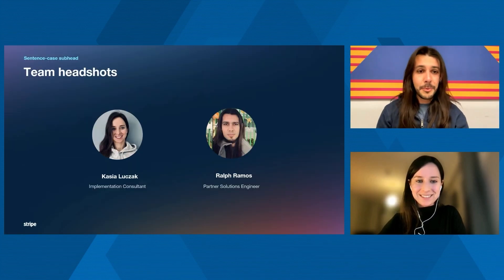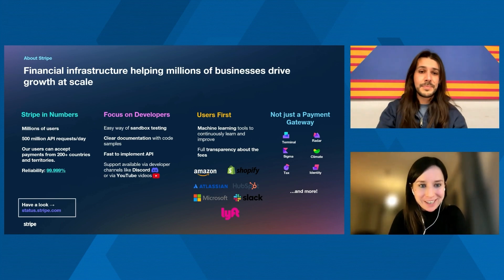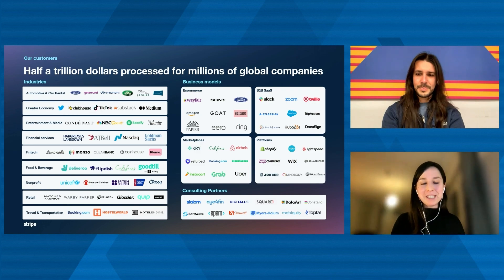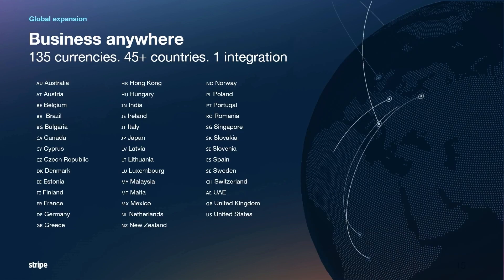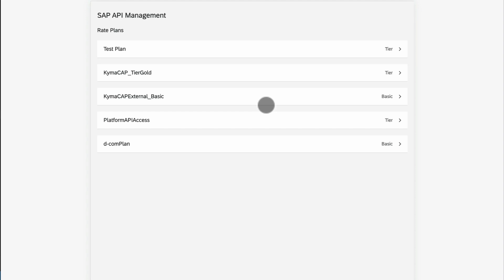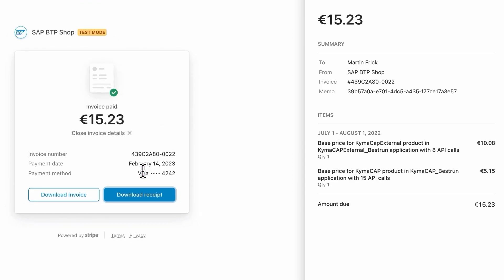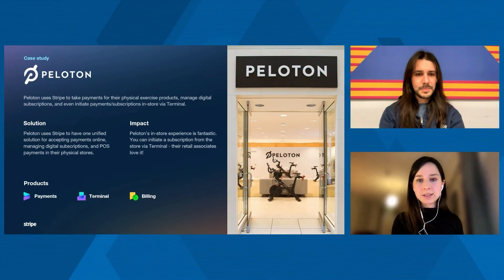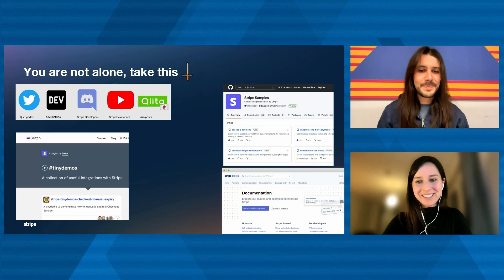Stripe @ SAP d-com 2023. Enabling Payments on SAP BTP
We were invited to talk about how stripe and sap can work together @ this year’s sap dcom. :)